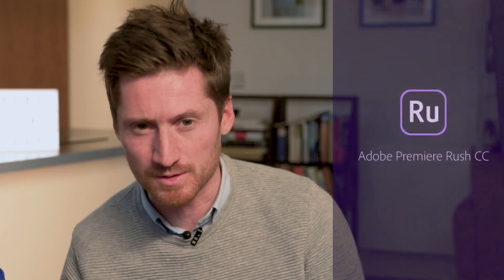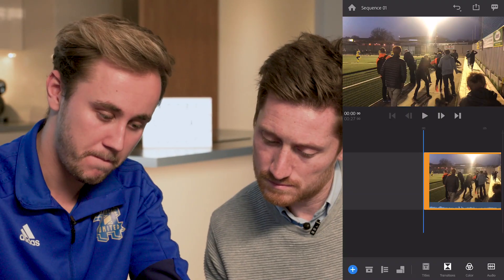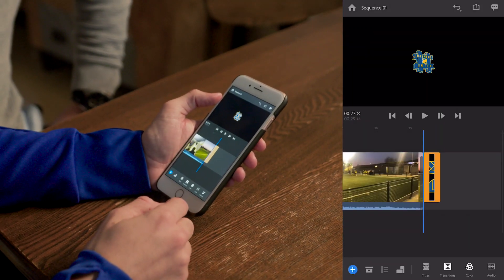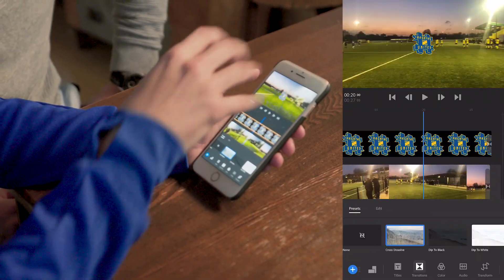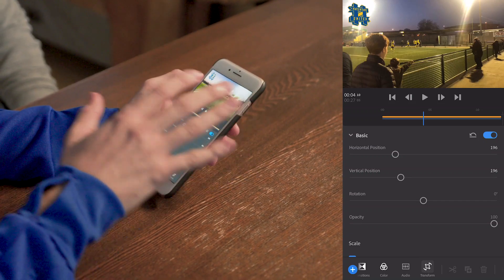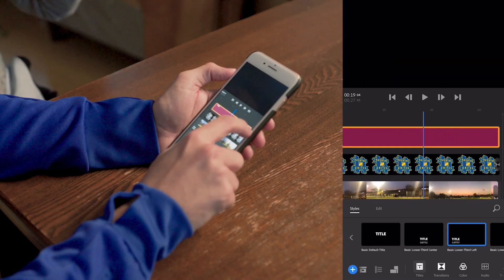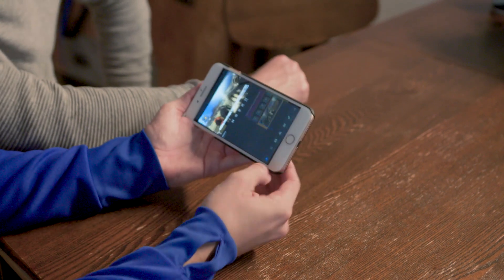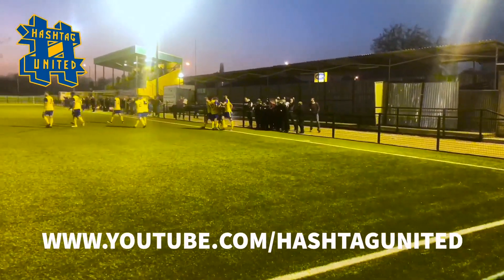How to edit online videos with Adobe Premiere Rush | Adobe Social Scoop | Adobe UK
Practical tips from Hashtag United on how they capture, edit and share exciting footage quickly and easily from any device.